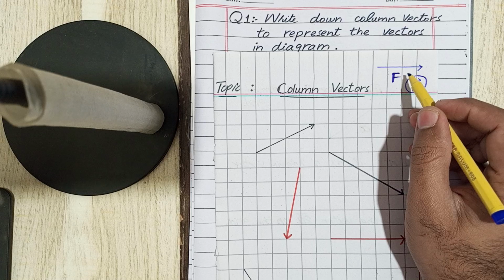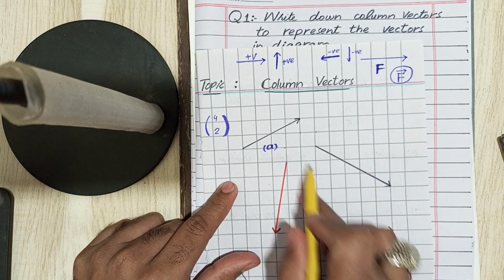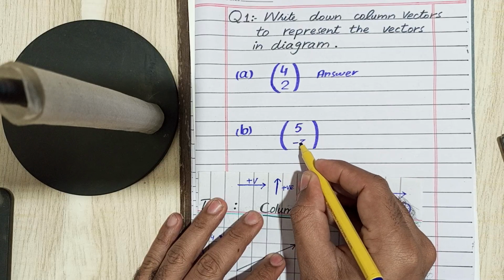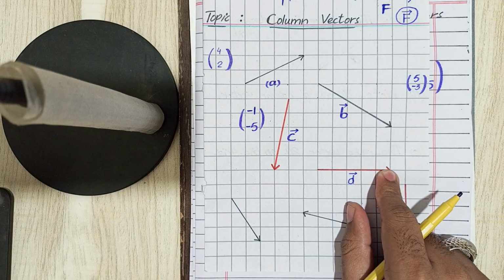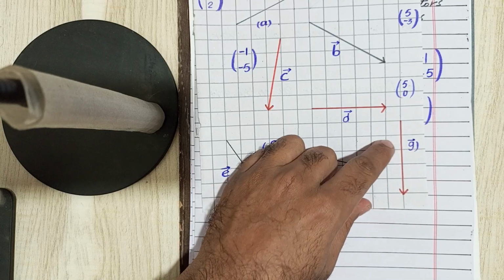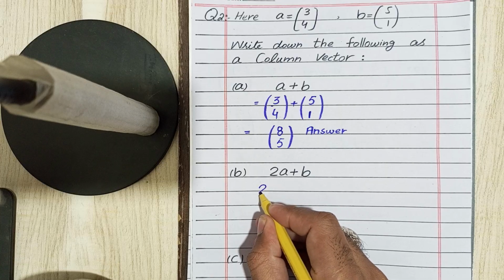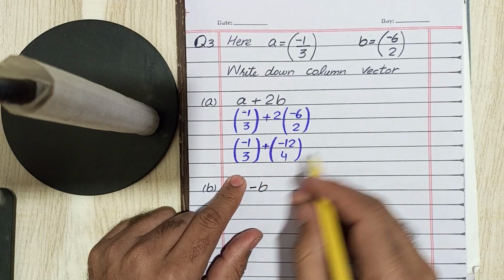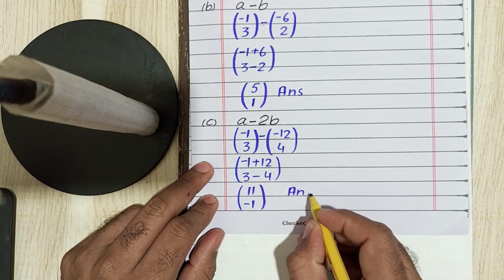Column Vector and Questions